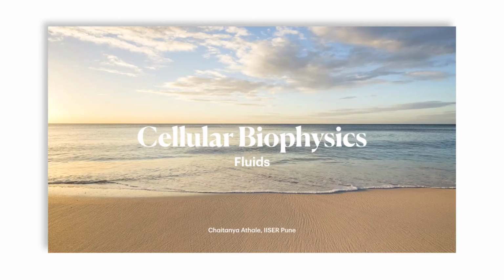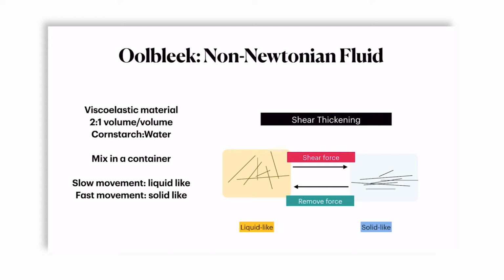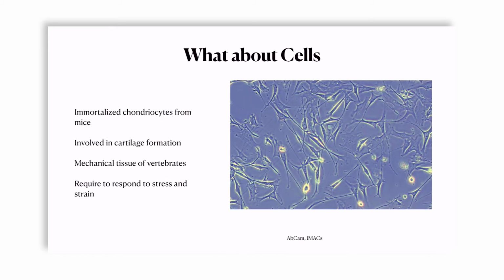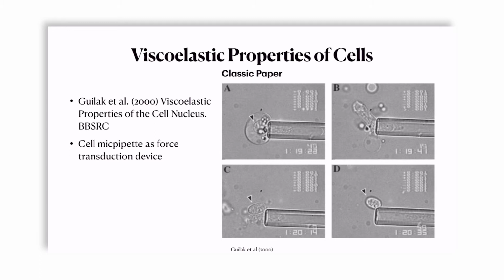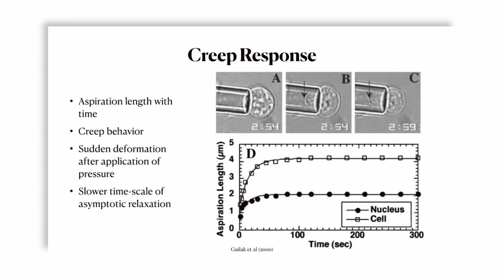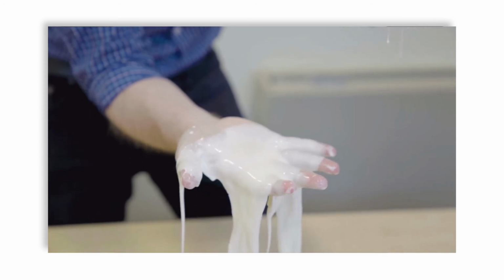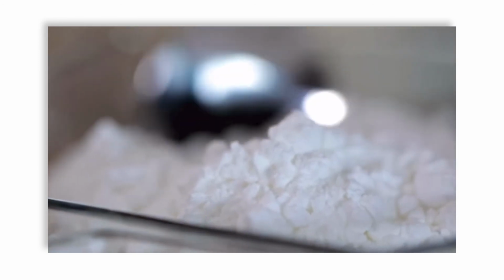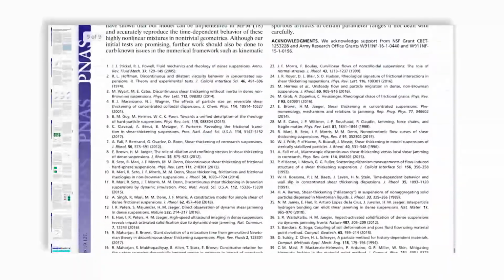Tutorial - Part 03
Viscoelasticity of Oobleck and Cell Nuclei, Cornstarch and Shear Thickening, Reference to Literature on Shear Thickening and MIT Demonstration